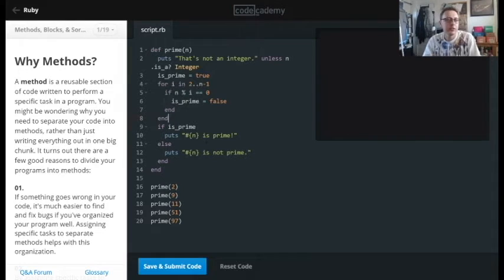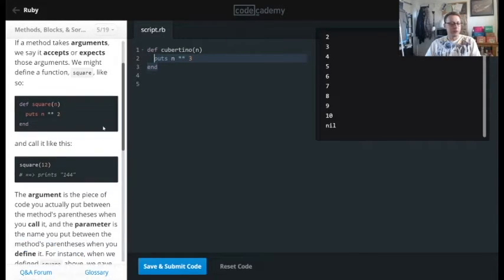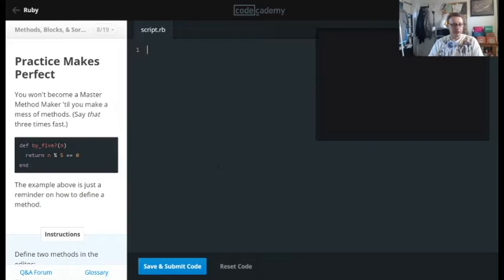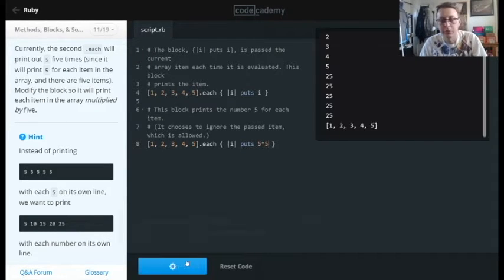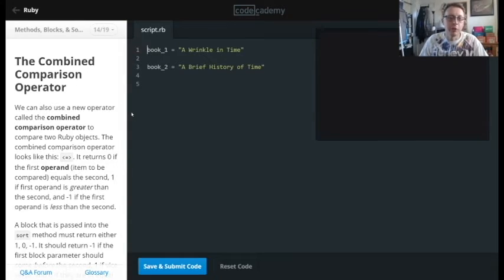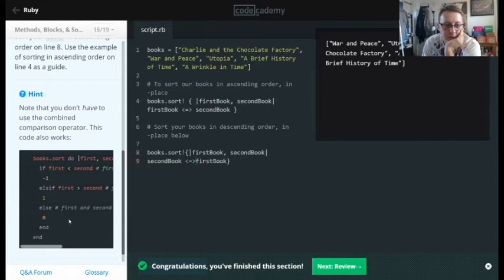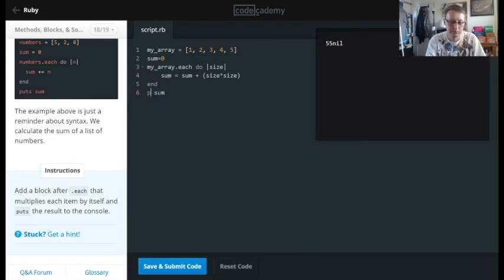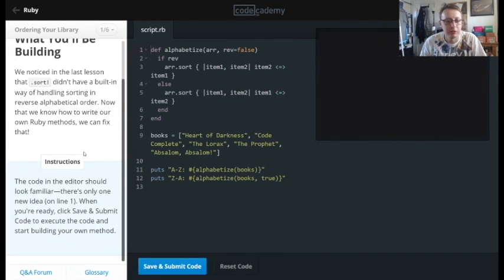Learn Ruby with Codecademy: Blocks and Sorting: Methods, Blocks and Sorting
Brief video going over Ruby course Methods, Blocks and Sorting from CodeCademy.